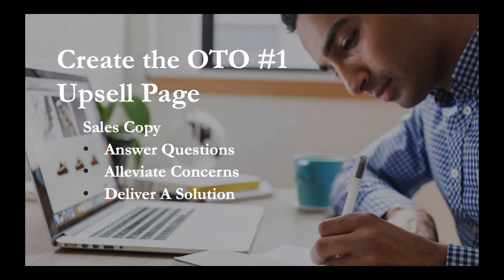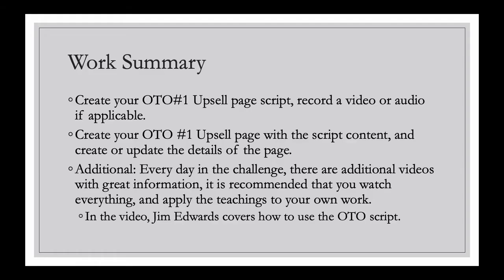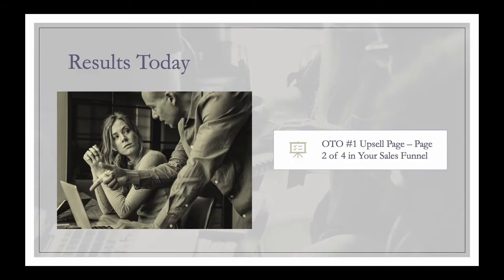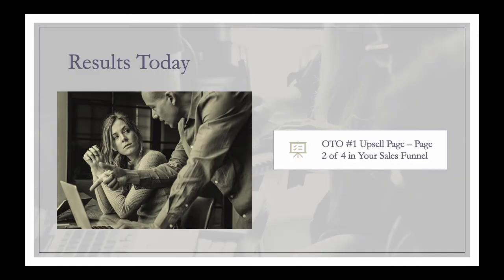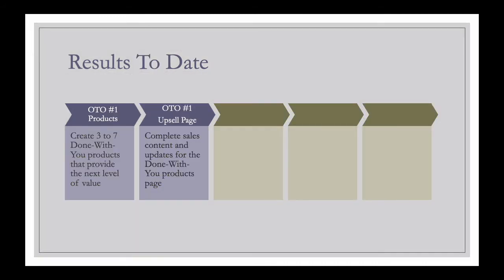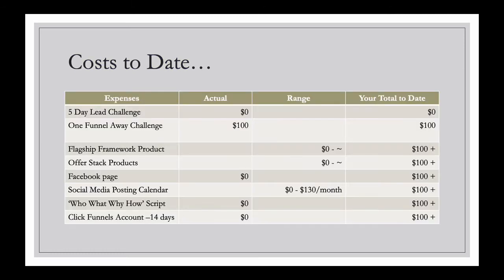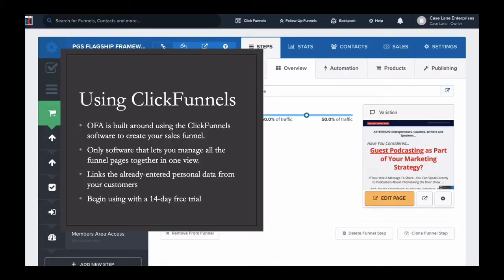Learning to Upsell (OFA Day 15)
Are you looking for a path to getting started with an online business?

You can use the One Funnel Away (OFA) Challenge from Russell Brunson and ClickFunnels.  OFA is a comprehensive 30 day training program that takes you step-by-step through their process for starting an online business using sales funnels.

This video series is One Funnel Away Day-by-Day,  a daily supplemental overview for the One Funnel Away Challenge training program.

This video is 15 of 27 in this series.  Each video provides you with a daily summary of the OFA strategy and tactics for that day's subject, the activities you should have completed, costs to date, and things to remember.

This series is from Case Lane, the founder of Ready Entrepreneur. Ready Entrepreneur prepares aspiring entrepreneurs to start an online business, and OFA is one of the most recommended processes for understanding how you can move forward.

These videos can be used to understand what the One Funnel Away Challenge is all about; get an overview of the activities; keep track of your work; or learn how to get started with an online business using sales funnels.

You can also just watch the videos to get an overview of OFA, understand what sales funnels are all about, and follow a proven process for moving forward.

Use comments for your questions.  There's a lot of material in OFA, but once you learn the process, you will be able to use it over and over again to build your online business.